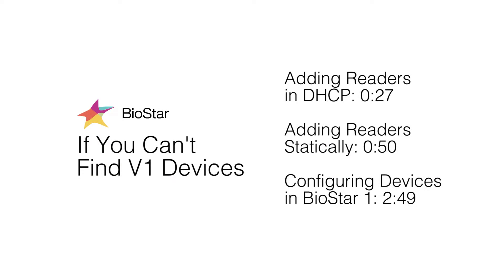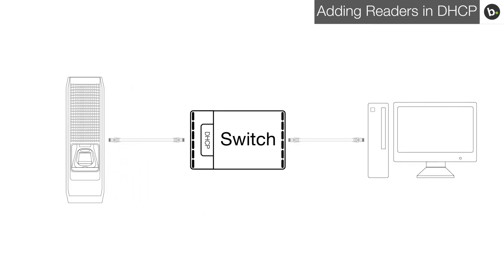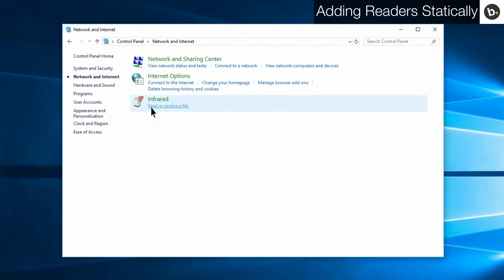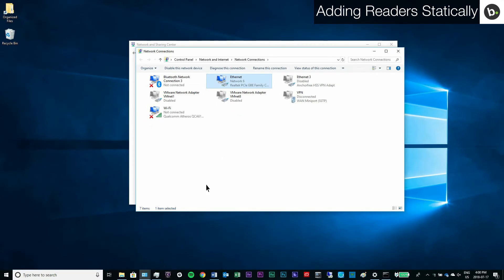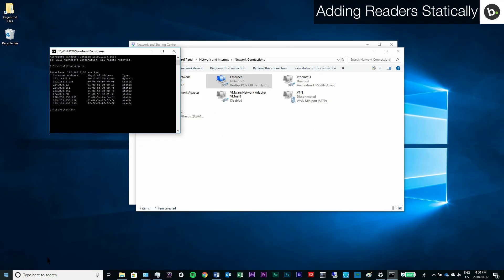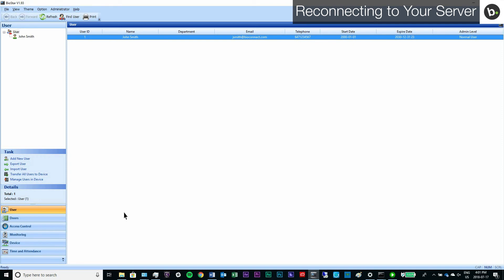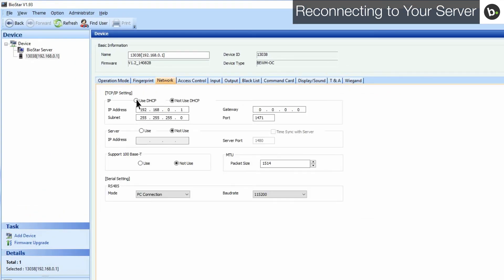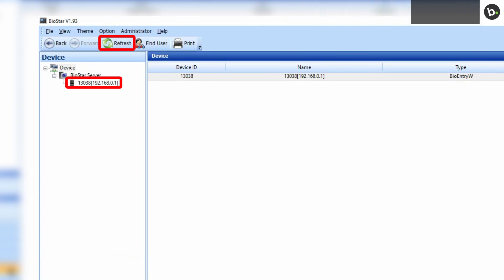If You Can't Add Version 1 Devices in BioStar - Resetting Network Settings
Adding Readers in DHCP: 0:27
Adding Readers Statically: 0:50
Configuring Devices in BioStar 1: 2:49